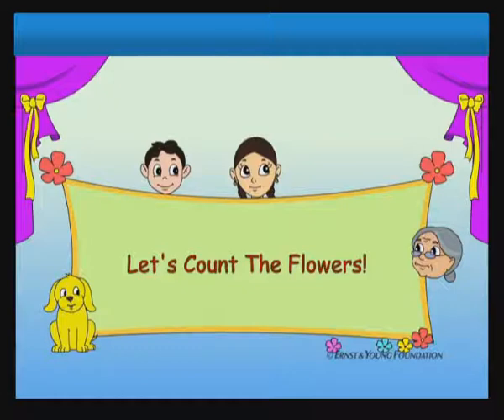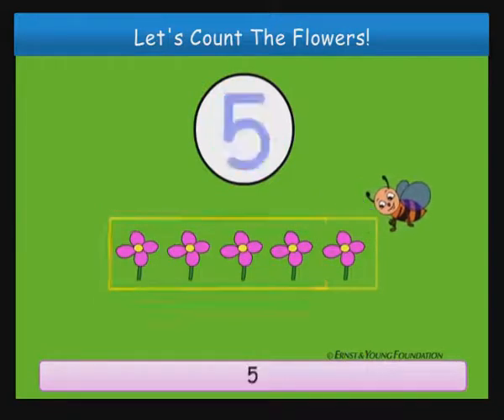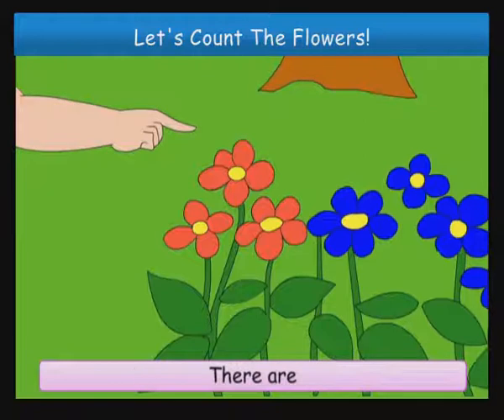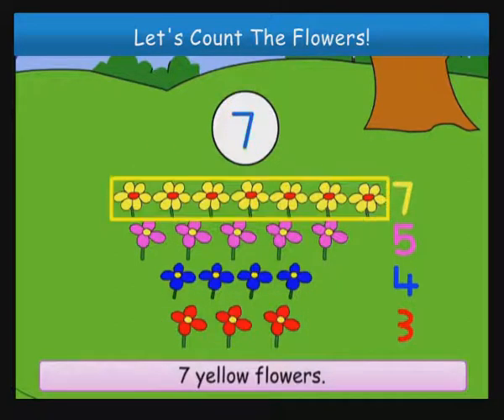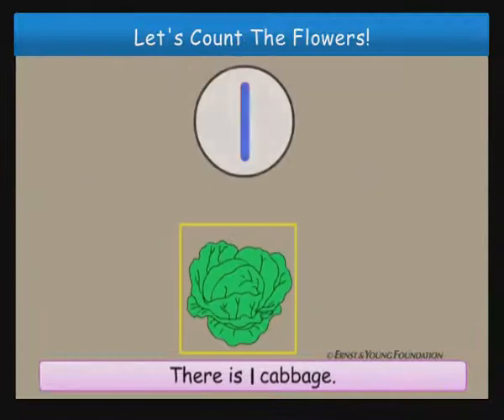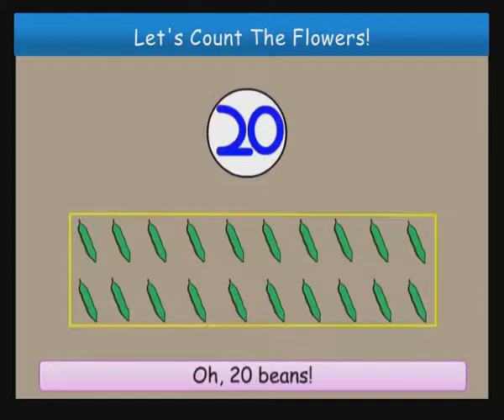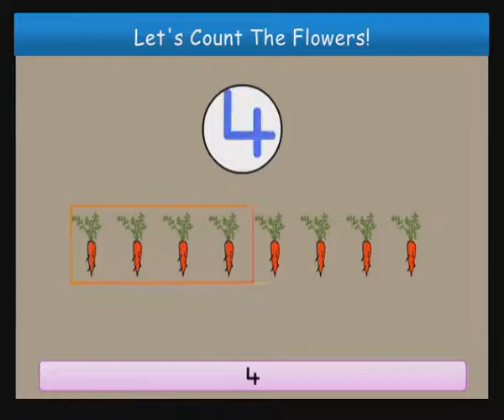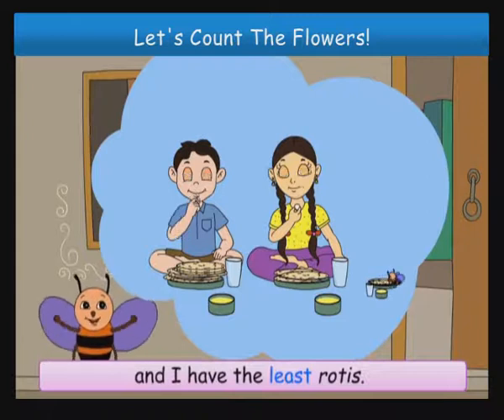11 Data Handling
11 Data Handling